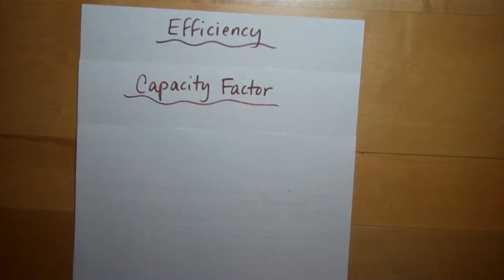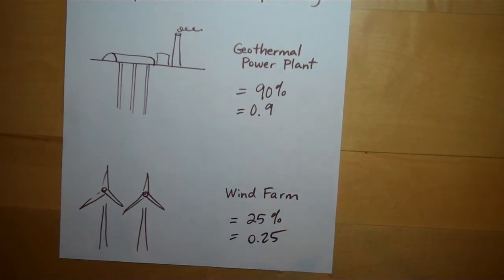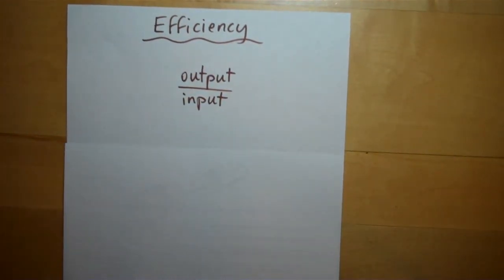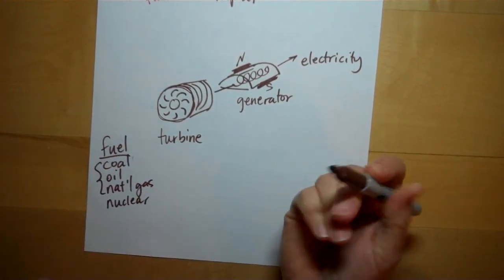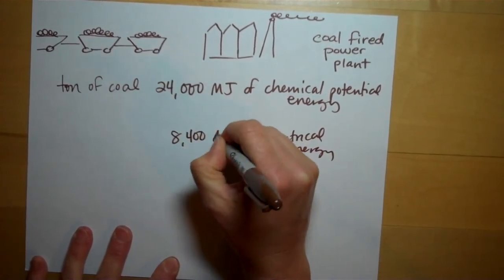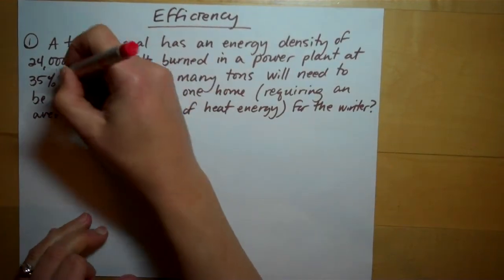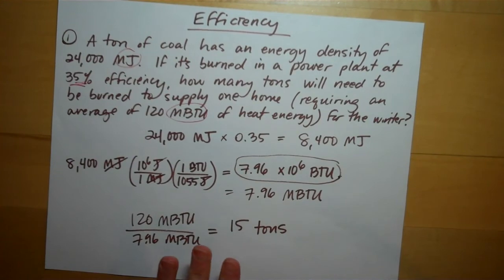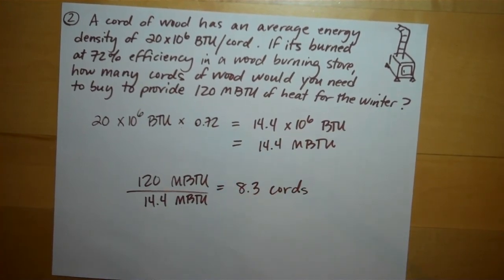Energy Video Capacity Factor and Efficiency